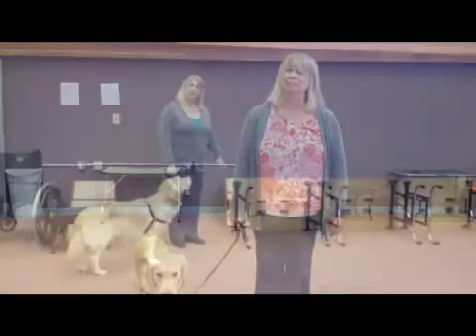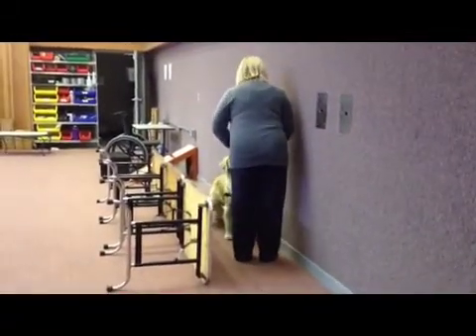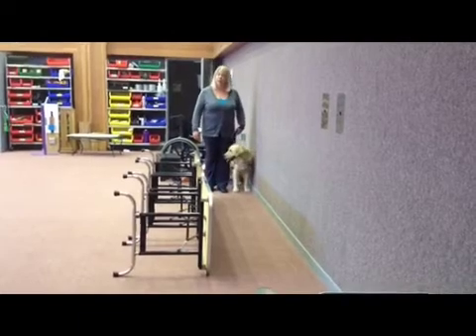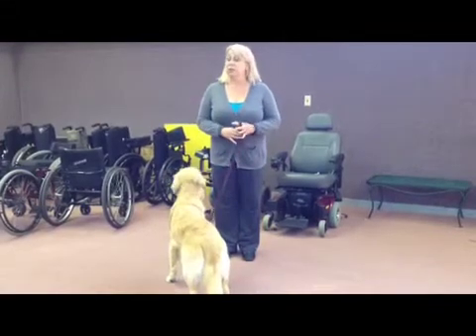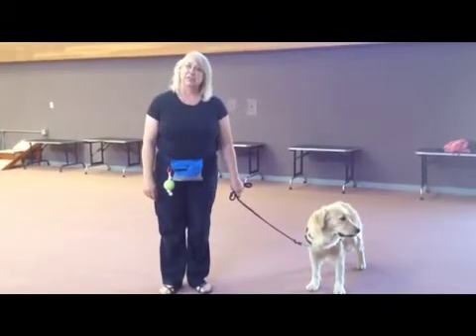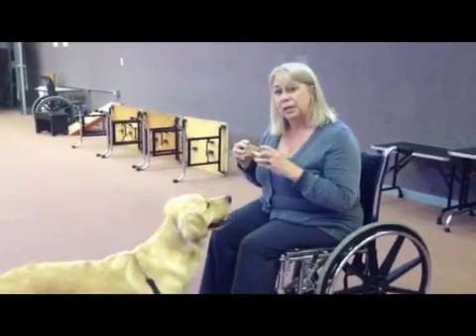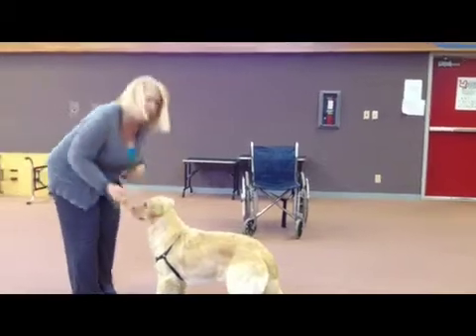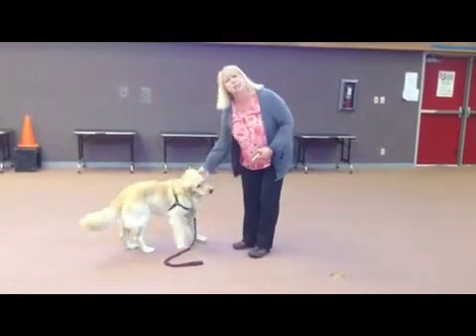Barbara Cannon Dog Training Video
Bergin University of Canine Studies, 2013.